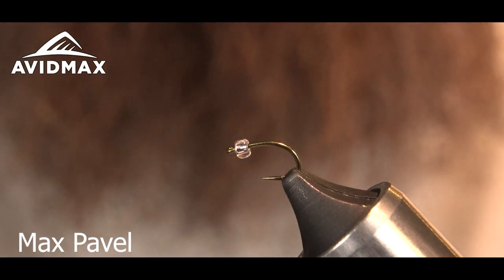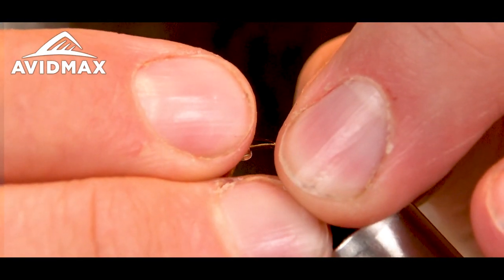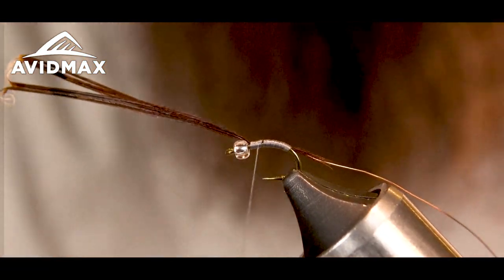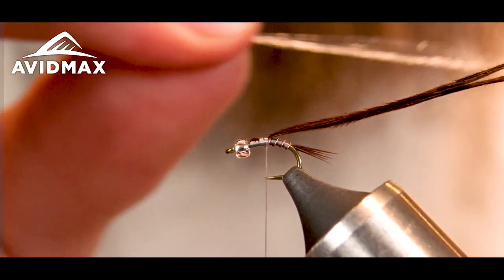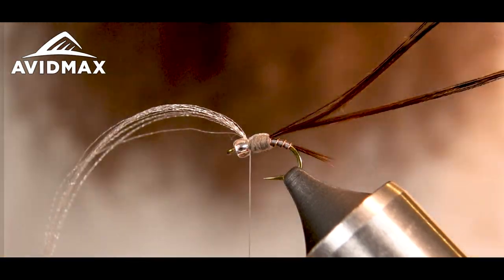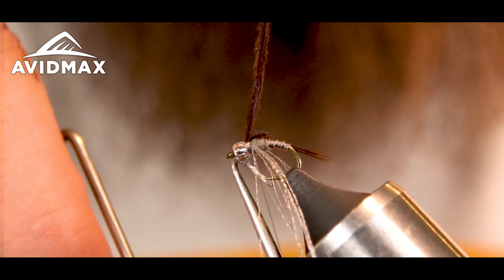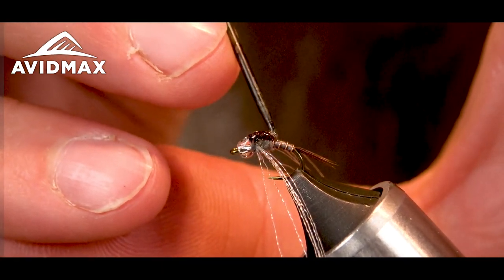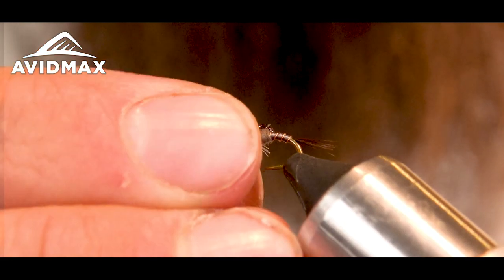How to tie Dunnigan's Clearwater Emerger | AvidMax Fly Tying Tuesday Tutorials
Casey Dunnigan is an MFC tyer who knows his way around the vise. He has a couple of successful patterns out there today and this one is nothing less than exceptional. This is a great fly when waters are low and clear. The clearwater emerger can mimic a number of different things which makes it a great bug to tie on at any time of the year. It is very simple and chances are you have all the materials already that are needed to tie this fly. So spin up a half dozen and put it to work.

In this week’s episode of Tying Tuesdays, watch as Max ties the Dunnigan's Clearwater Emerger!